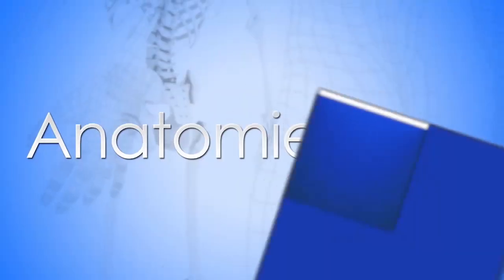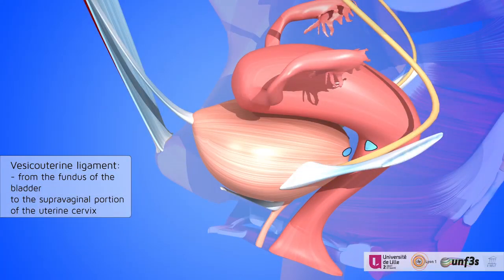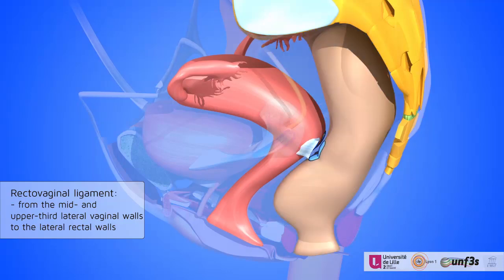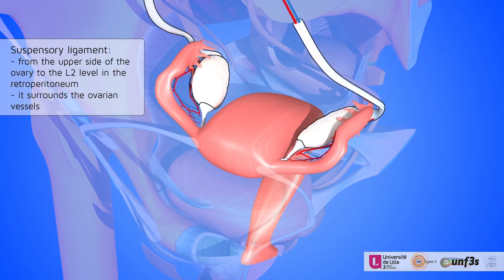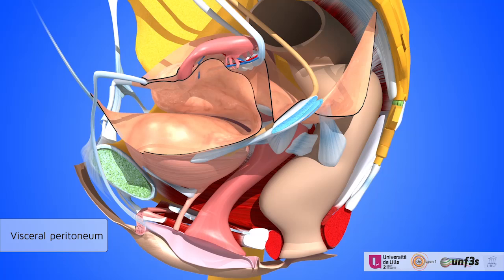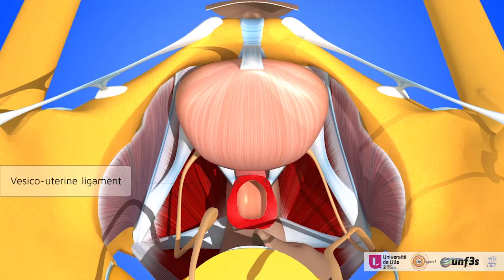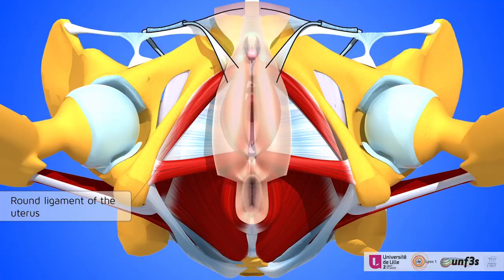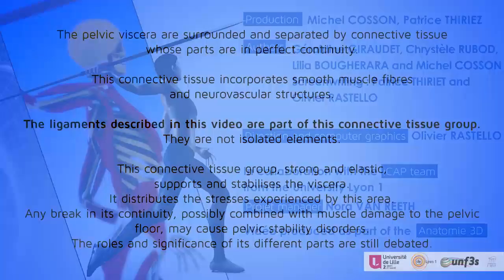The ligaments of the female pelvic cavity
This video describes the ligaments of the female pelvic cavity using 3D technology